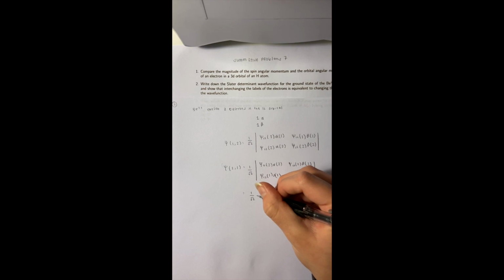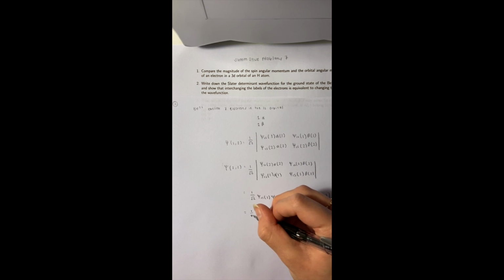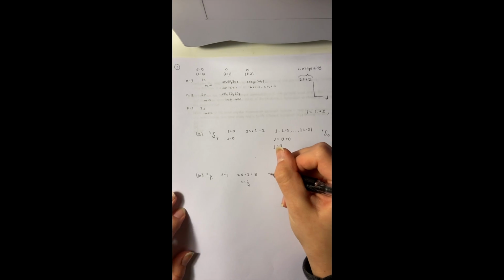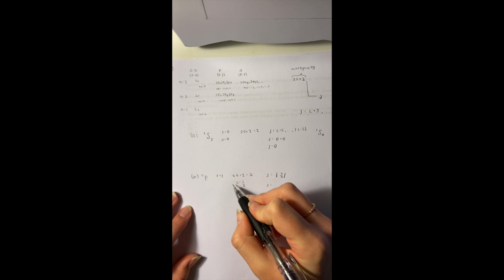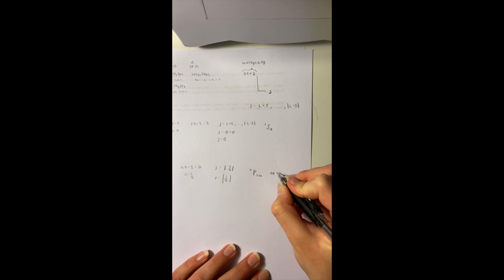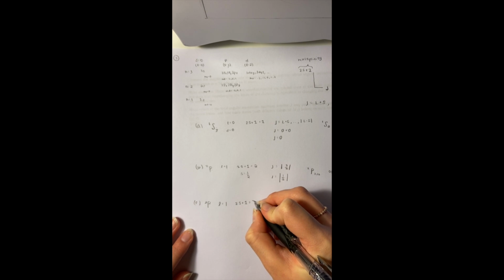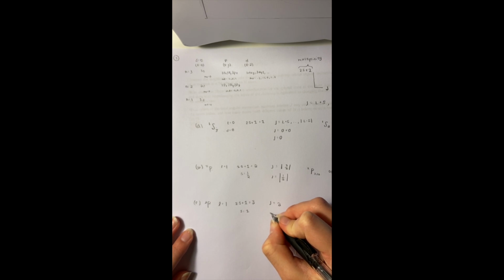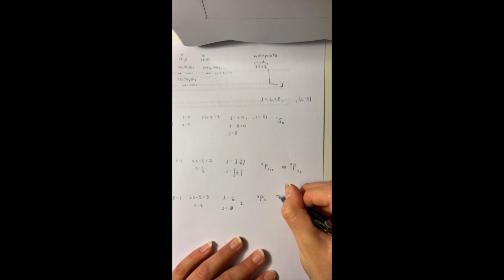Summative Problems 7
Summative 7 walkthrough